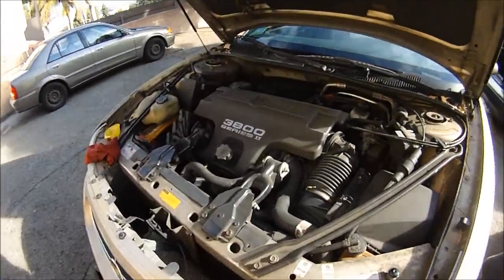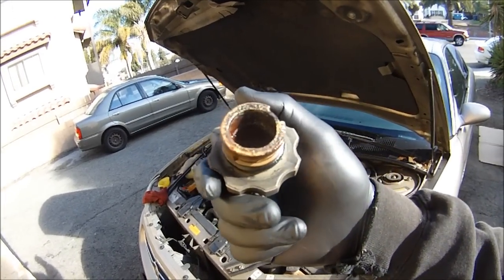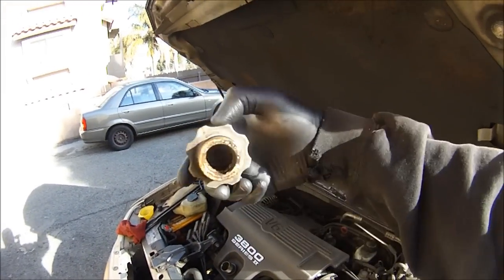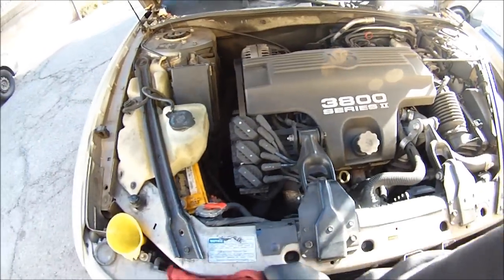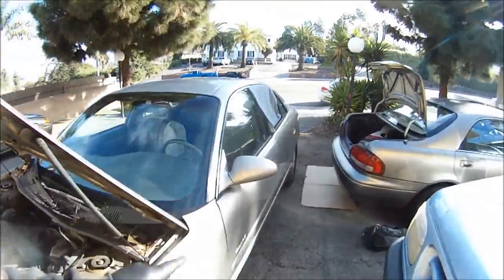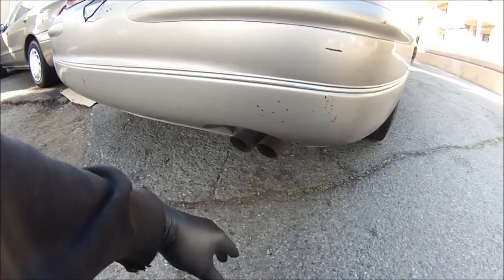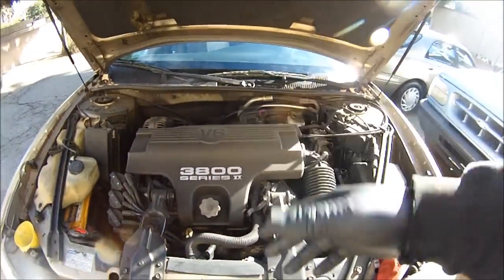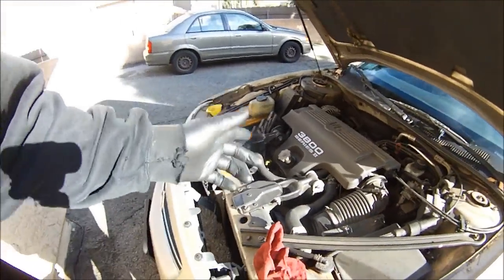BLOWN HEAD GASKET= MILKY OIL CAP. HOW TO TELL A BLOWN HEAD GASKET ON OIL CAP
I show you how to diagnose a blown head gasket through the oil cap. But to pin point a more accurate detection a cylinder leak down test would be best because it can be a cracked head, eng block etc.